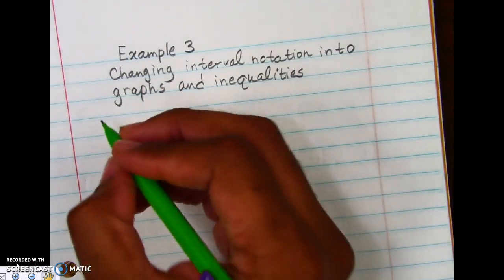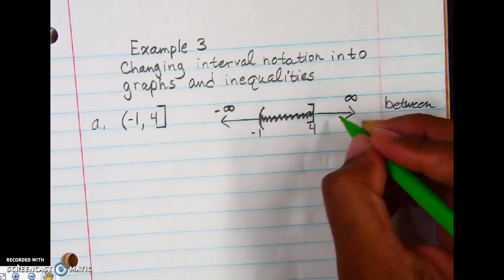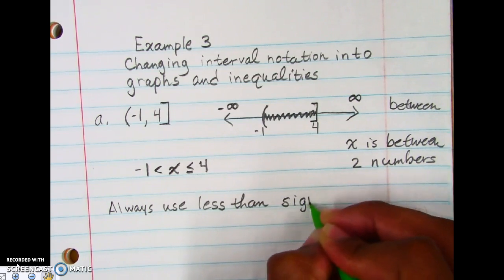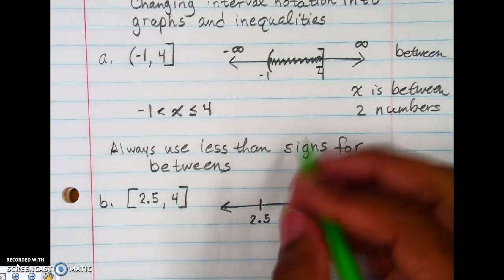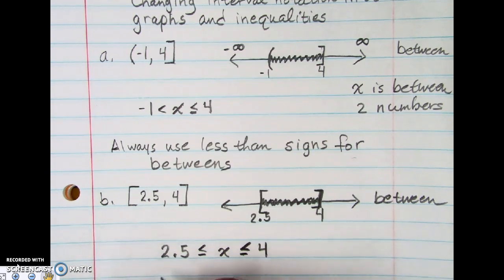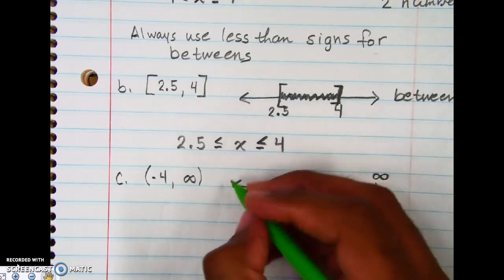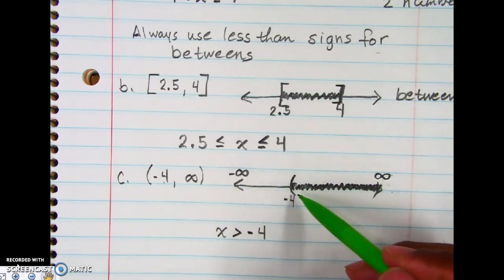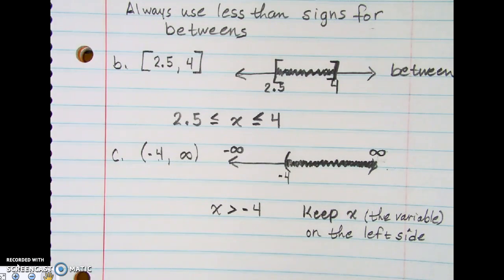Interval Notation part 5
Changing interval notation into inequalities.